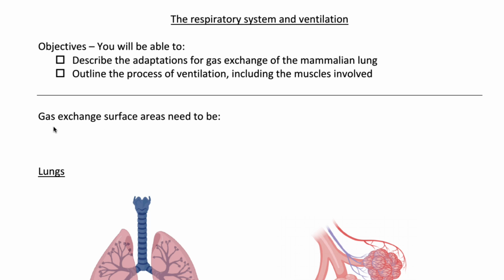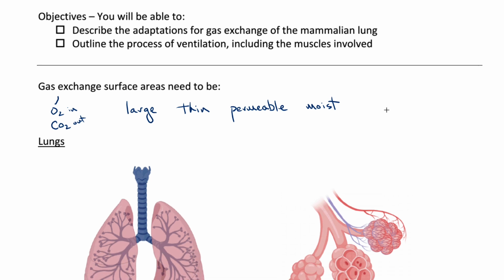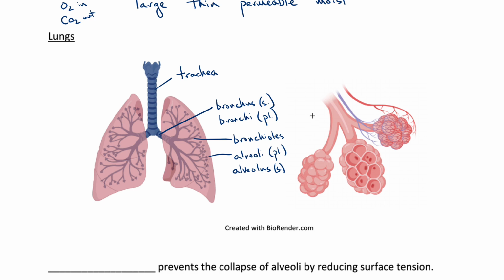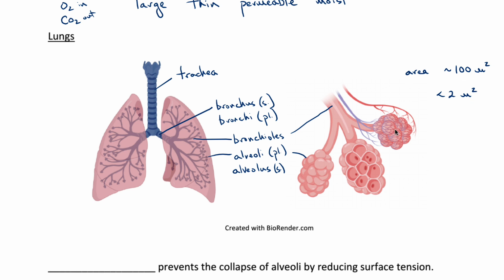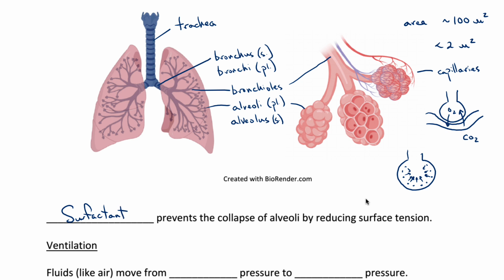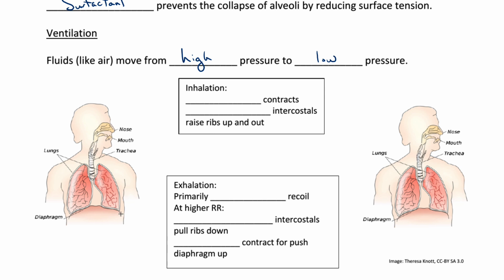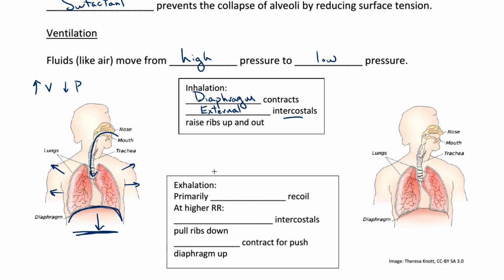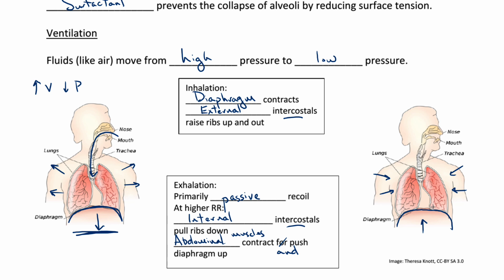IB Bio B3.1b – The respiratory system and ventilation